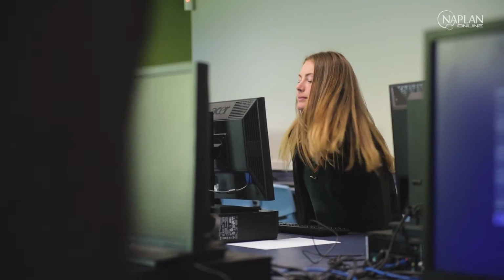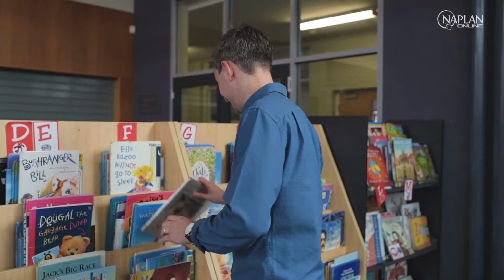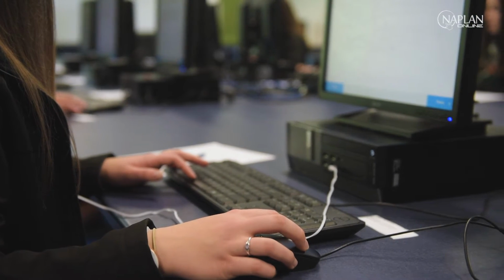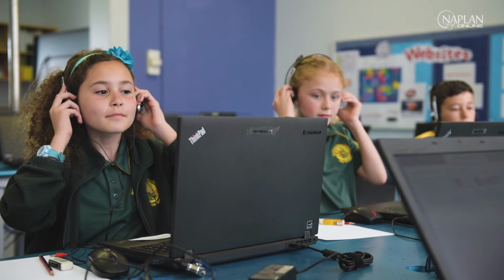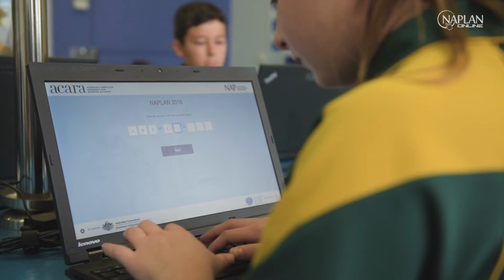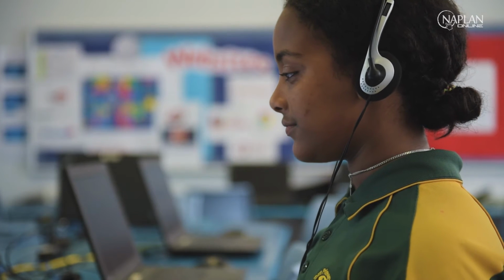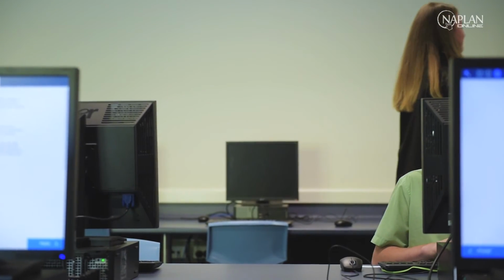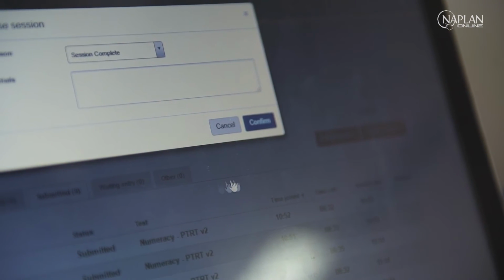Naplan Online Video